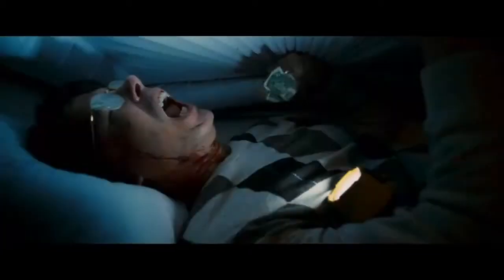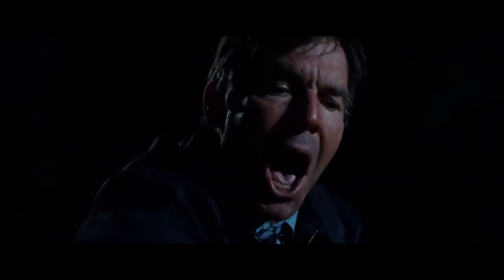Beneath the Darkness Trailer 2011 HD HD